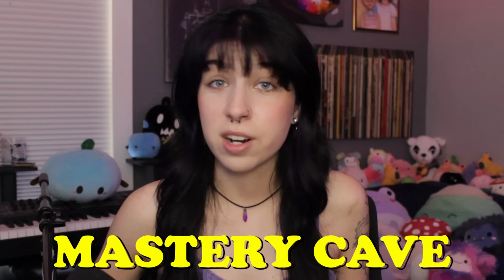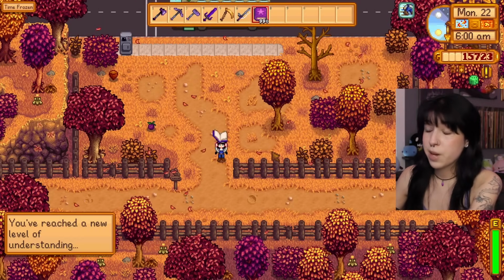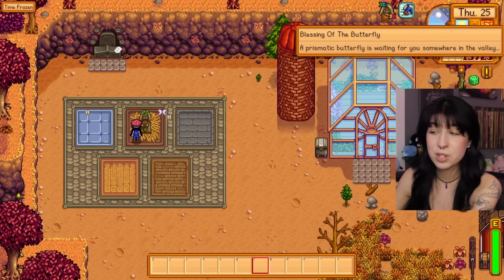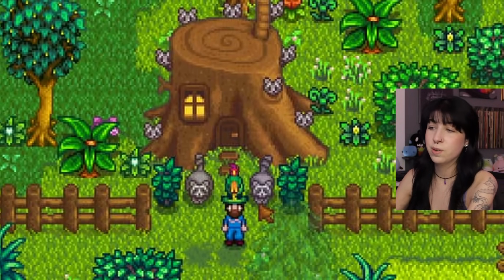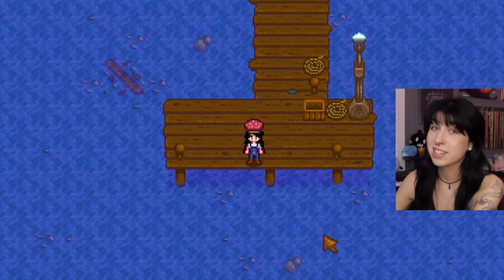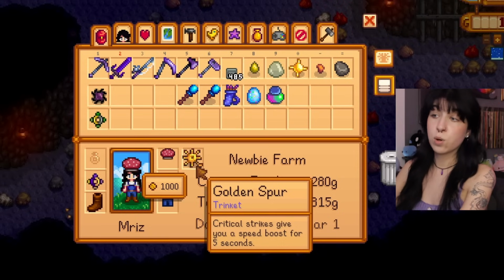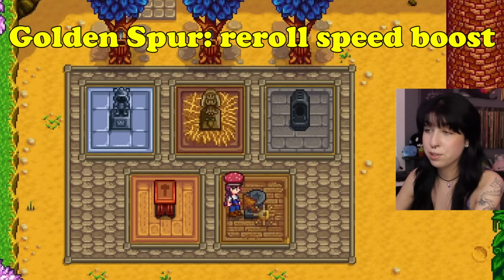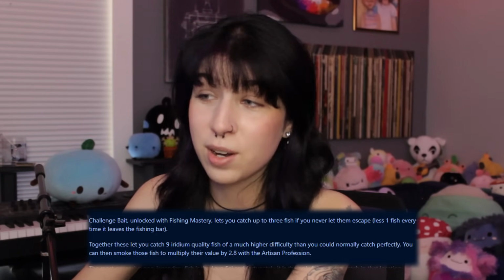The Mastery Room EXPLAINED + HUGE MONEY HACK | Stardew Valley 1.6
Going over ALL of the rewards that you get from completing each Mastery Skill Shrine, discussing the benefits of each reward, and what order they should be claimed in.

Intro 00:00
Mastery Points 00:55
Farming Mastery 02:33
Mining Mastery 05:20
Foraging Mastery 06:36
Fishing Mastery 08:43
Combat Mastery 10:31
Which Mastery is THE BEST? 15:12